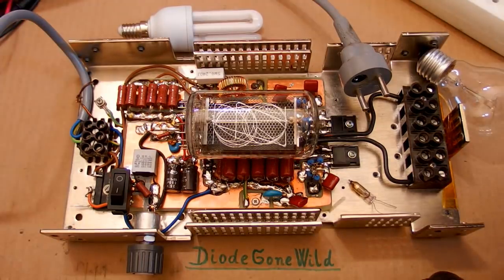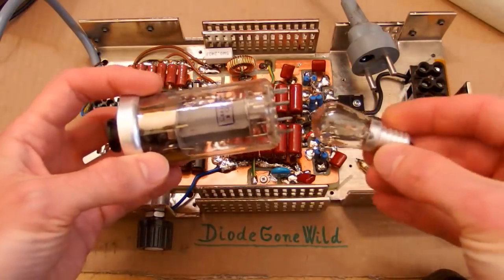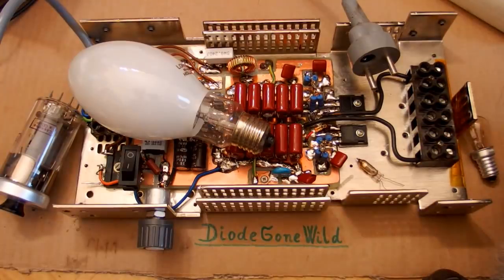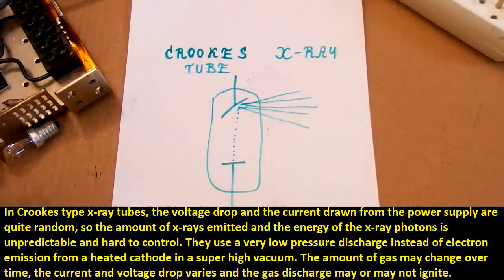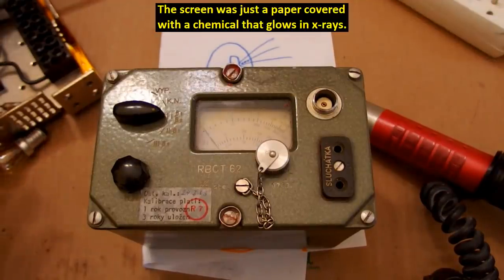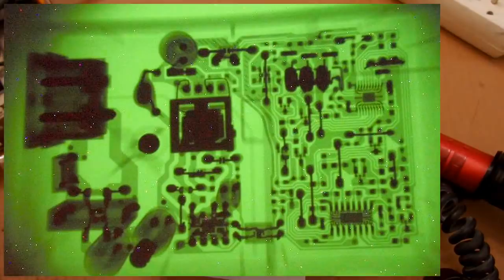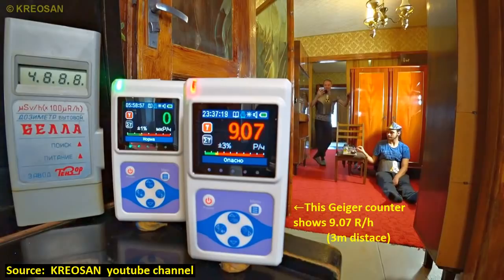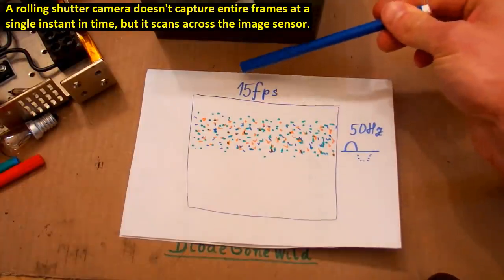SSTC pt. 16 - X-rays from a Tesla coil?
Today I warn about the risk of accidental x-ray production when using a Tesla Coil. Vacuum tubes, vacuum tungsten lamps, discharge lamps with an outer bulb under a vacuum, or other vacuum / very low pressure vessels may produce x-ray radiation when exposed to a high voltage from a Tesla coil.

I also diverge to DIY x-ray machines with x-ray tubes powered using various high voltage multipliers, usually from old CRT televisions. Those dodgy homemade contraptions are commonly used with an amplifying screen from an analog x-ray cassette, used as a fluoroscopic screen. Such experiments are very dangerous and I don't recommend them.